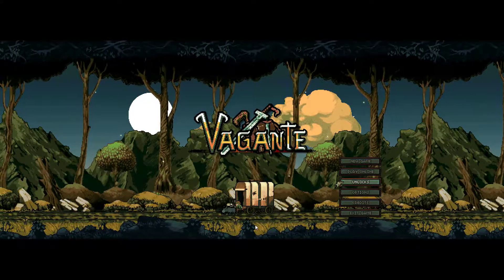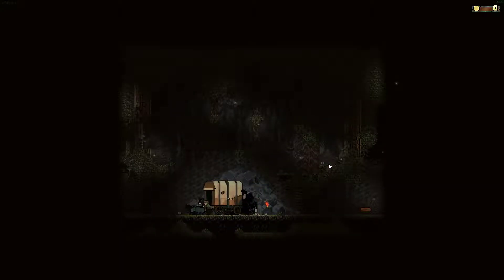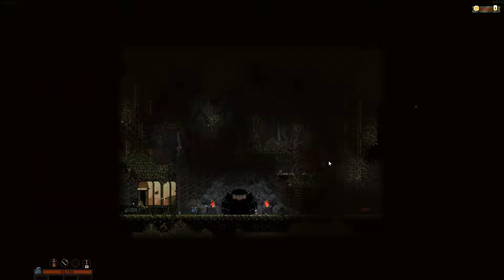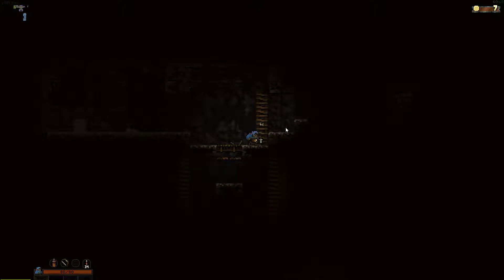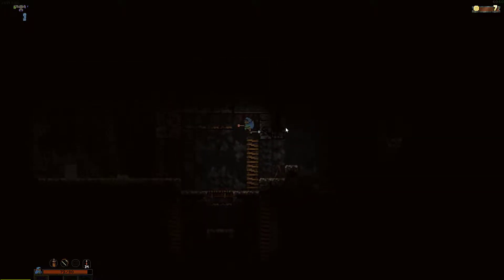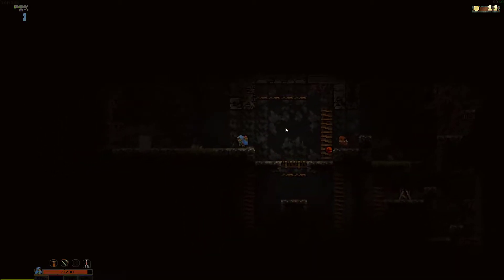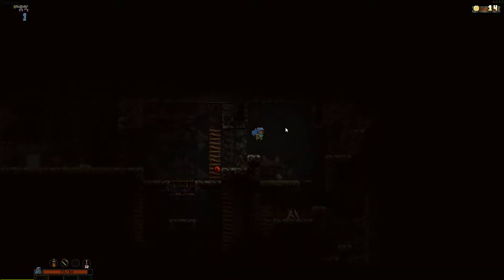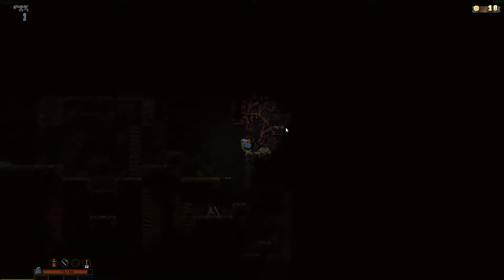Vagante | Episode 02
Trying out Vagante, a new roguelike platformer. Very neat game with a lot of cool mechanics. It has a bit of a learning curve so the first few episodes might be a bit slow while I familiarize myself with the controls.